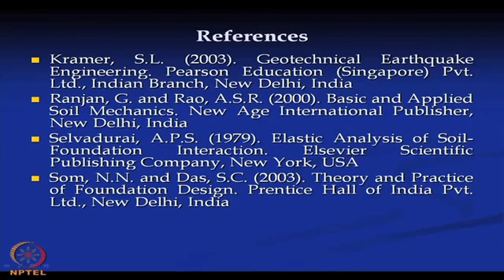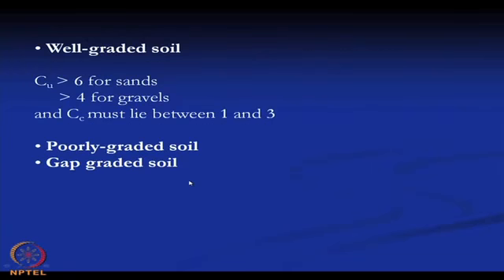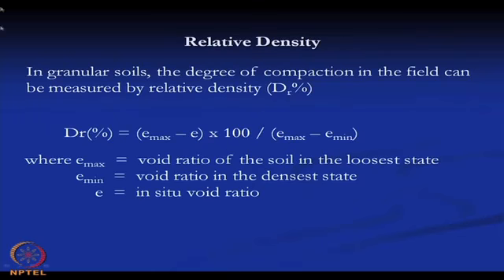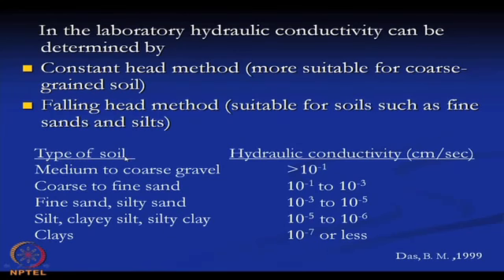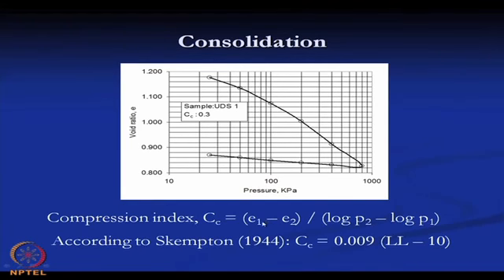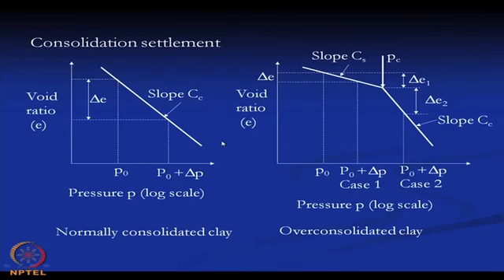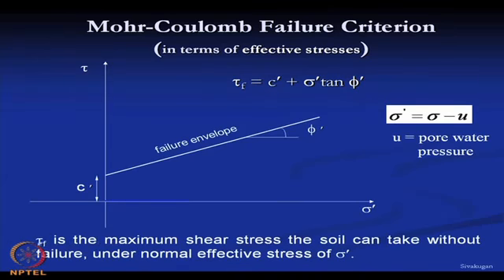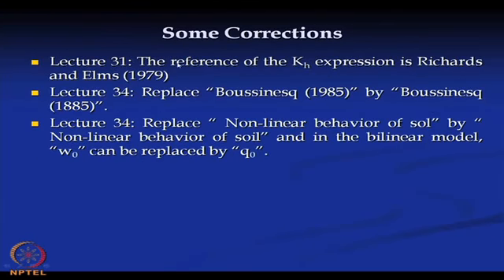Introduction to soil mechanics